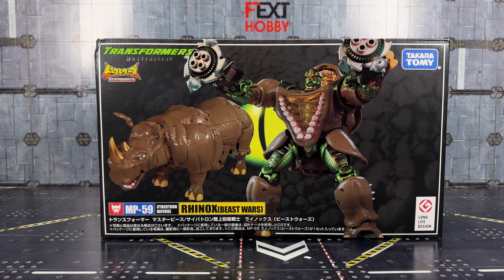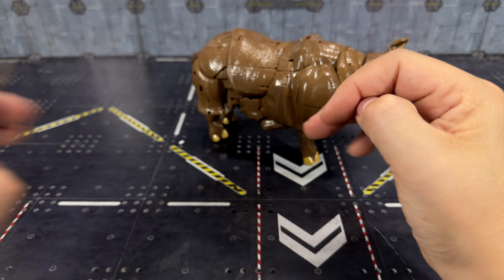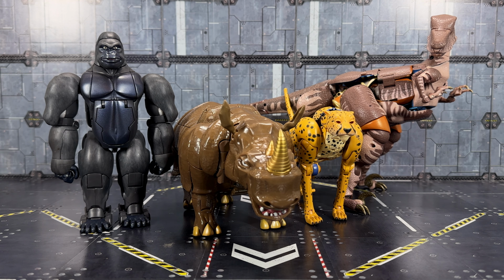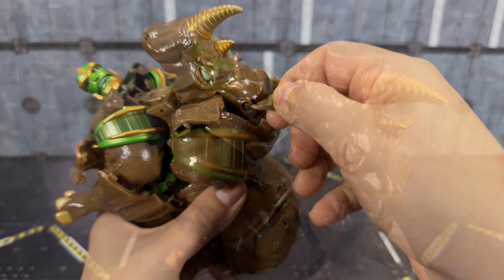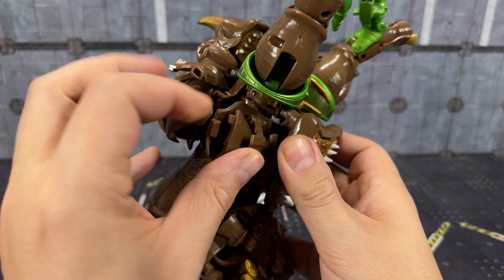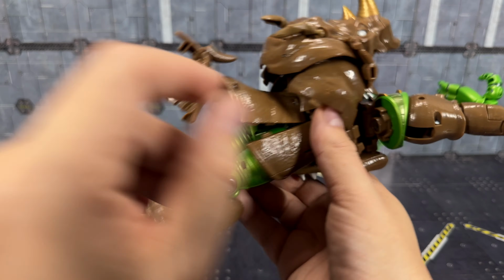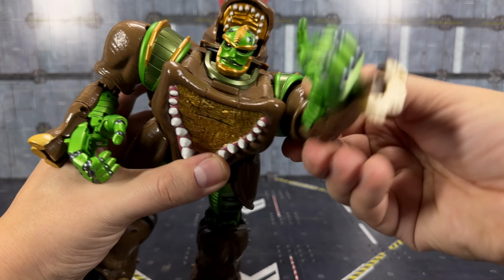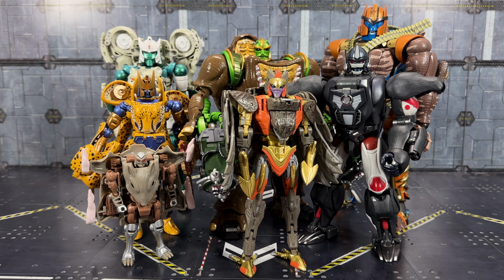KO Knock Off Transformers Masterpiece MP-59 Rhinox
If you like this review, please enter my exclusive code on Showz and GunDamit to support me!
My Code: Bens

A huge thanks to Frank O'Rourke for the logo.

I have permission to use songs included in some videos, as it is part of the Envato Elements license agreement.